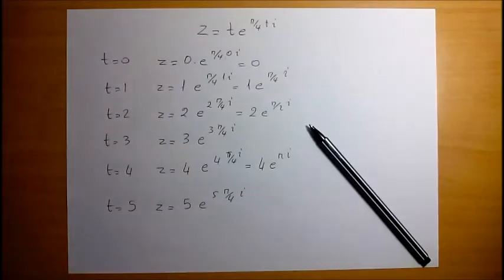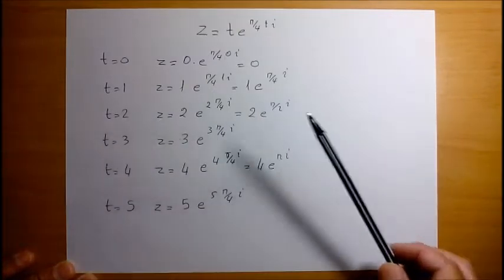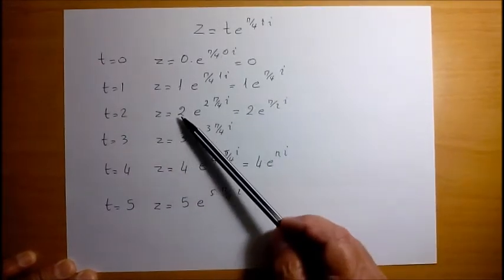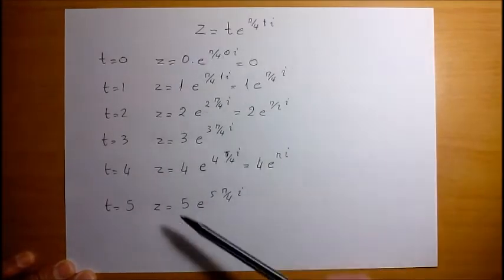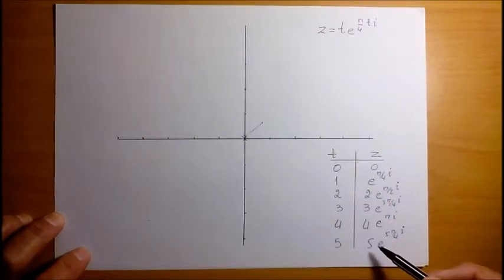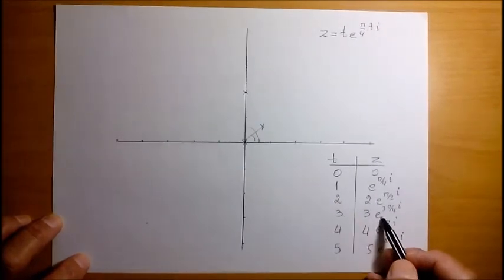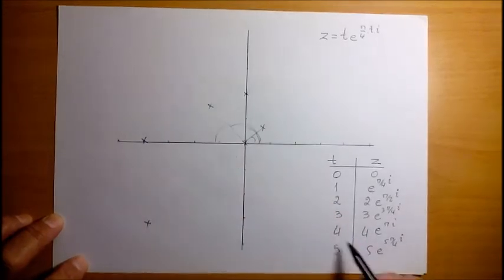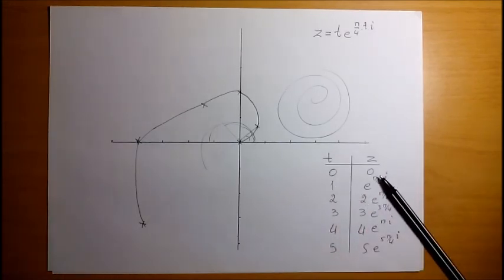A spiral created by complex numbers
You can contact by e-mail or telephone